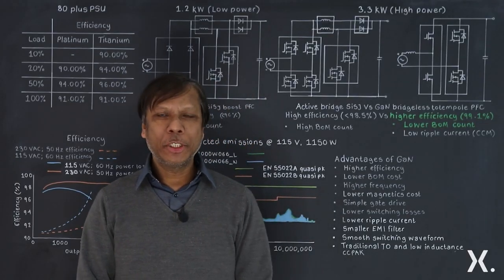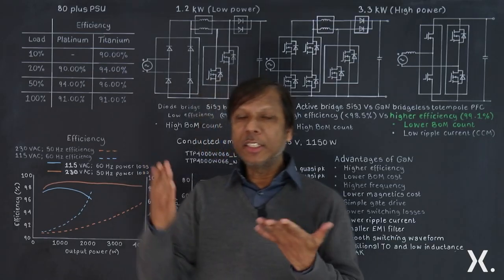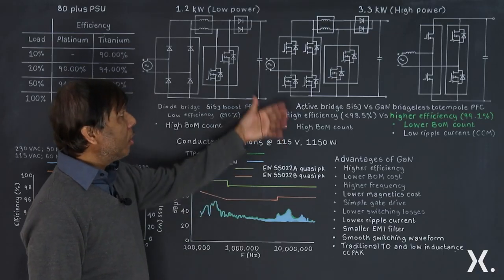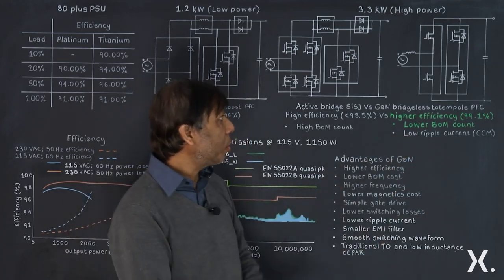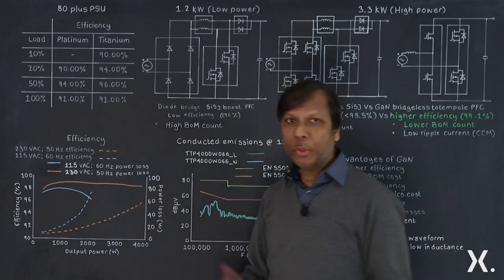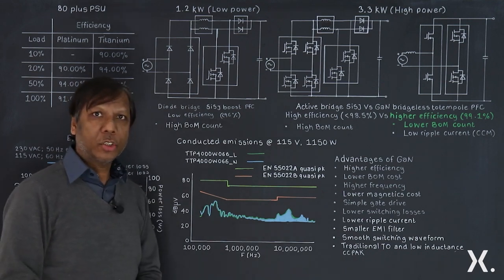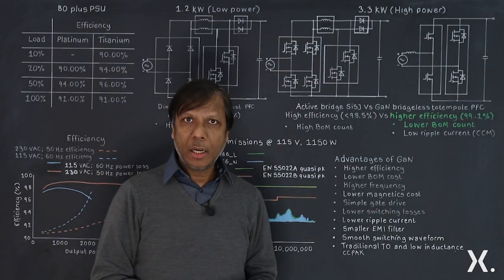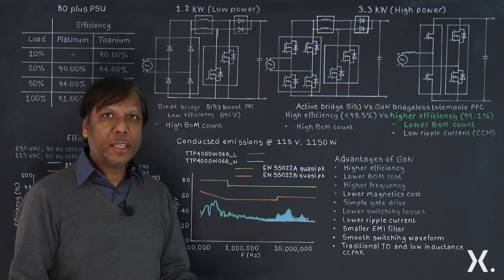Using GaN FETs in 80 plus titanium power supply units – Quick Learning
Industrial power supply units come in different shapes and sizes, but one commonality is the need to be safe and efficient. To ensure maximum efficiency is met designers are looking to power GaN FETs. GaN can bring many benefits such as smaller, faster, cooler, lighter systems with a lower overall system cost.

Join Dilder as he explains how these benefits are achieved, by looking into Si PFC Vs GaN FET PFC topology examples, efficiency/EMI graphs as well as showing the switching waveform.